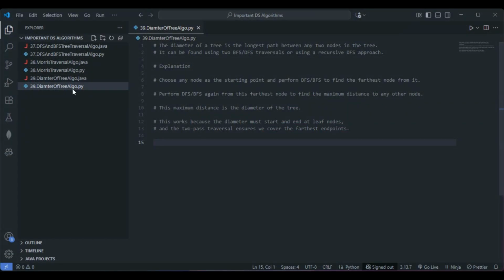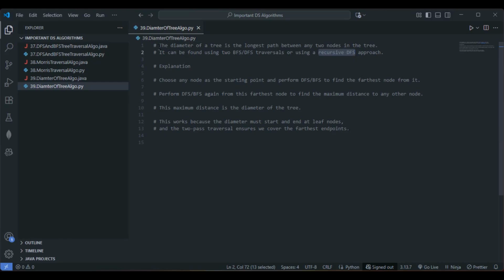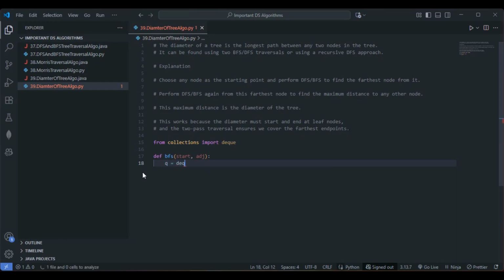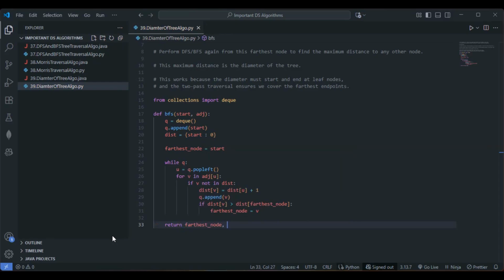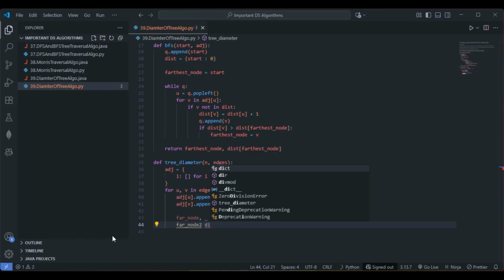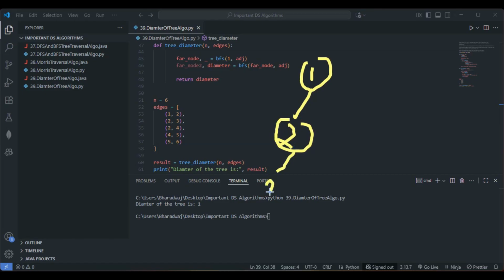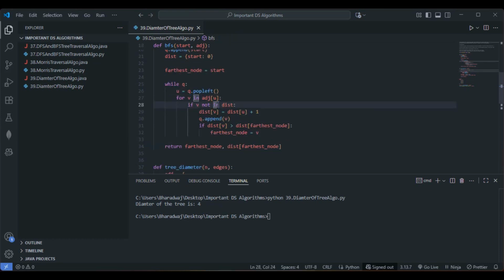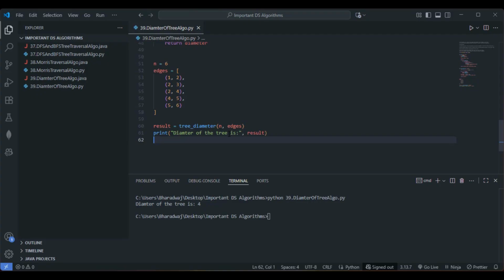39. Diameter of the Tree Algorithm in Python